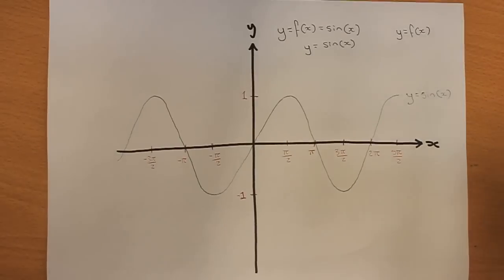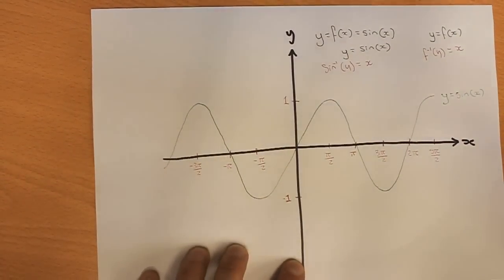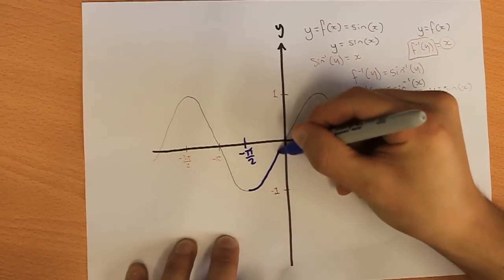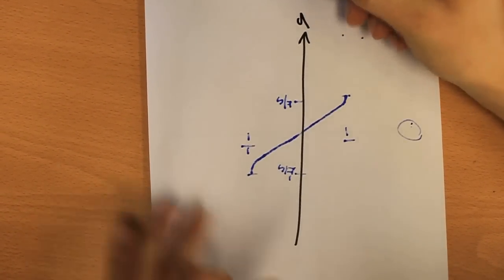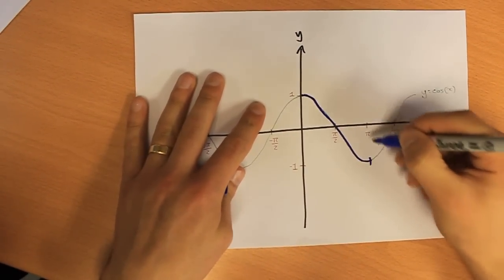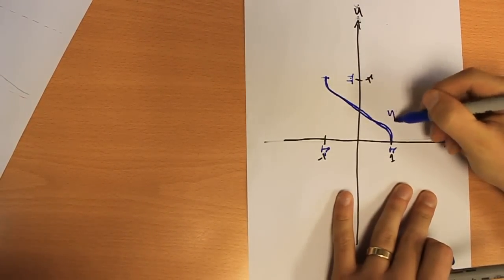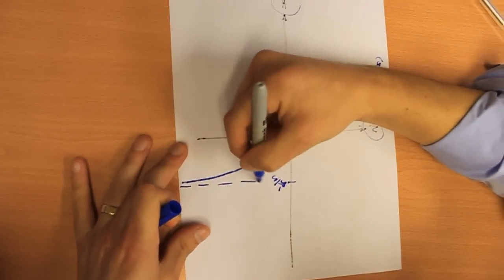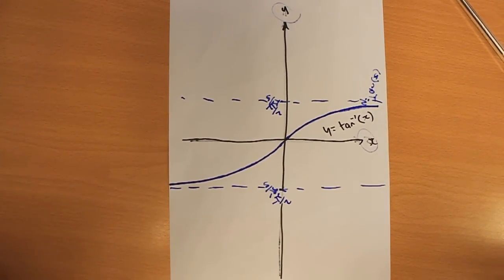Inverse Trig Fuctions Graph Sketching trick (C3)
Tutorial showing an easy trick to sketch y=sin^-1(x), y=cos^-1(x) and y=tan-1(x) by flipping paper!